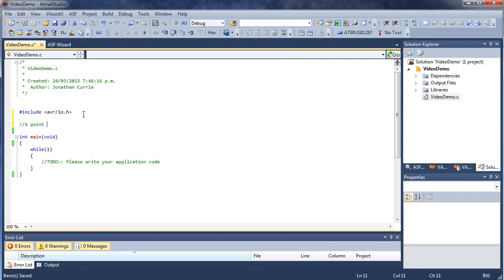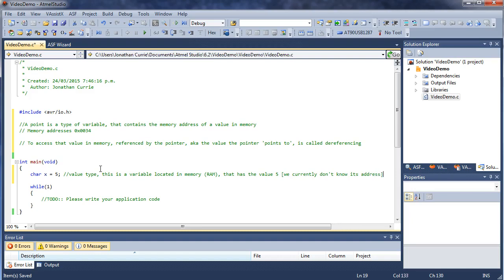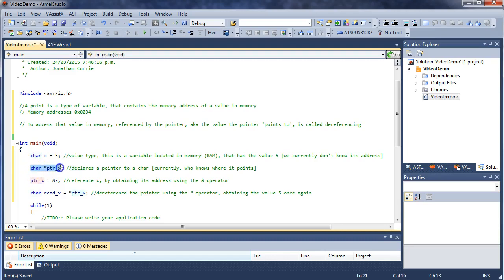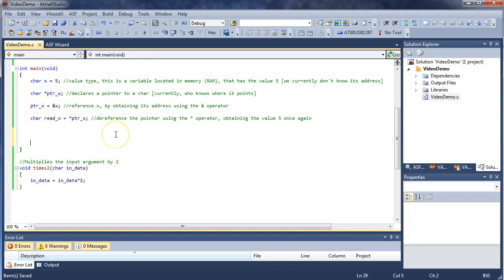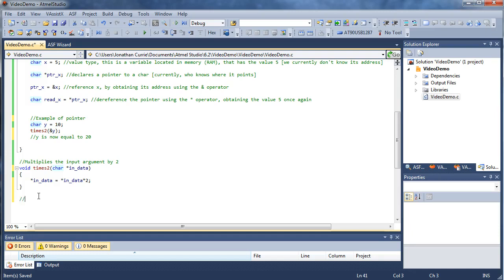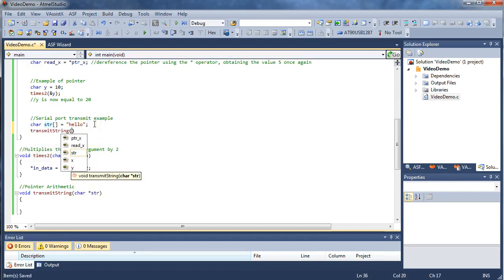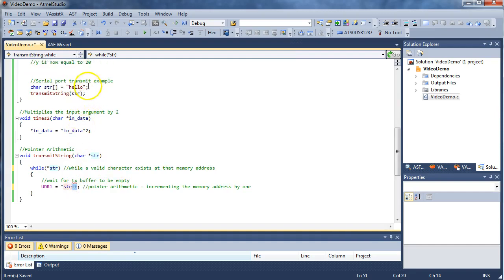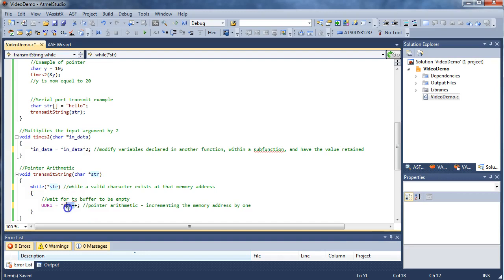Embedded Software: Pointers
Introduces pointers in C/C++ and how to reference variables, dereference pointers, and how to use pointer arithmetic.